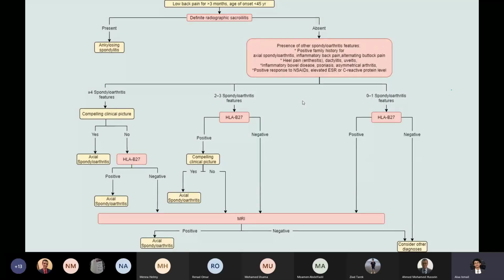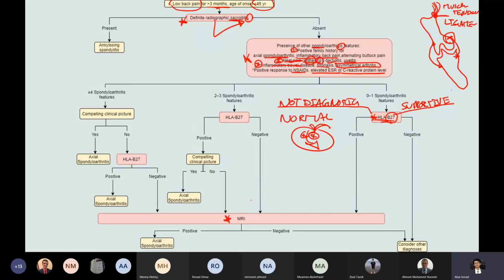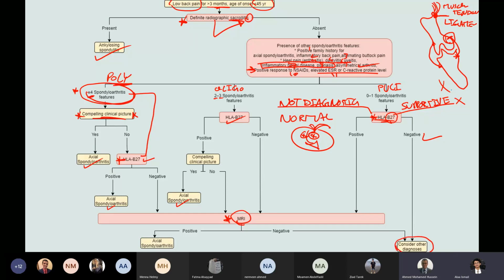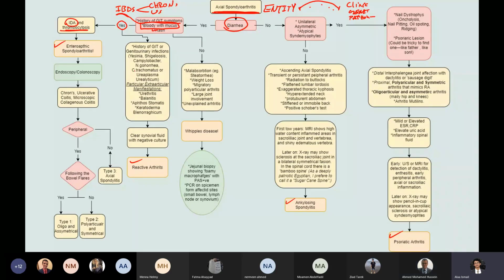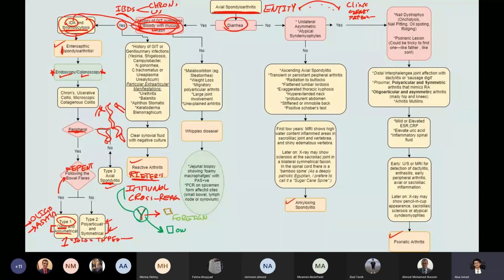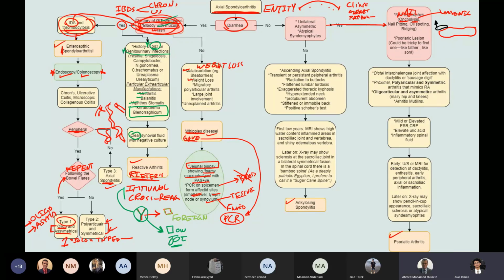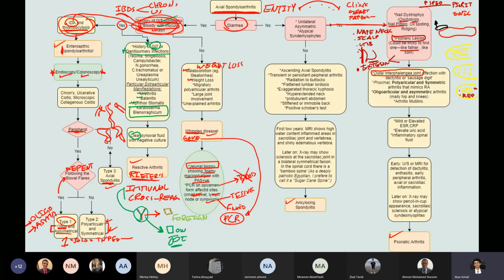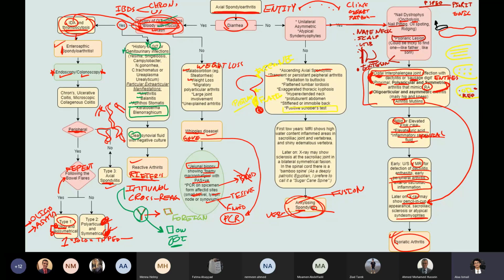English| Algorithmic Approach for Patients with Spondyloarthitis